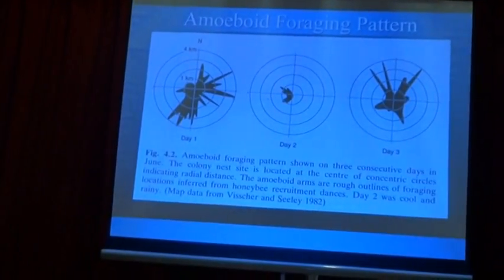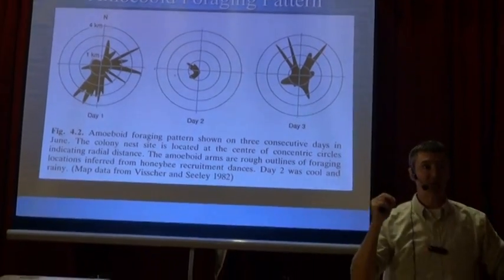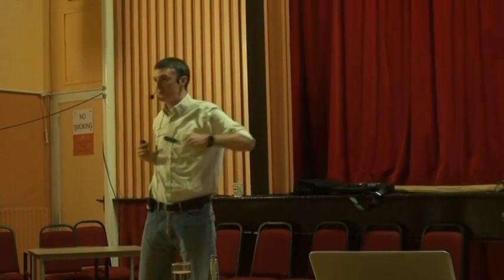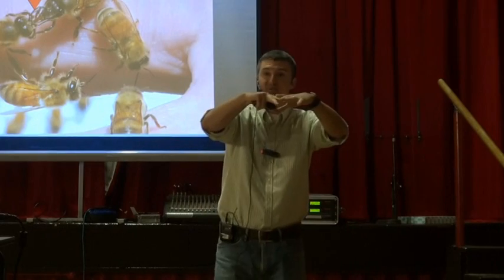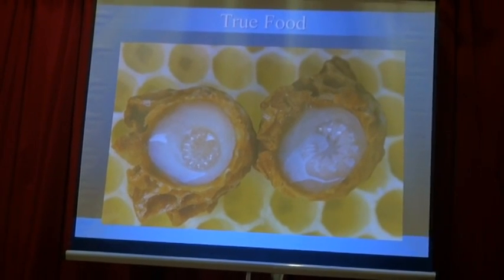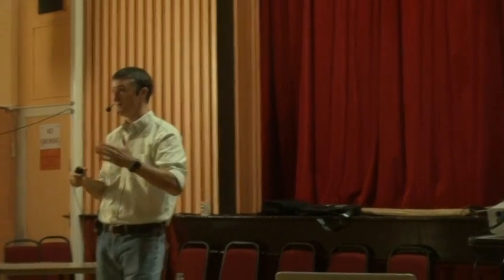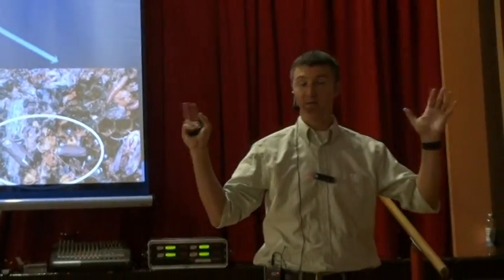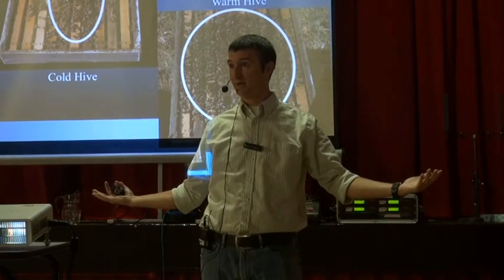Jamie Allis Gornanston: Superorganismen! Forkortet udg.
Vi ville gerne give dig afgang til hele foredraget, men der skal være forskel på det tilbud vi giver "gratister" og dem støtter Moesbi ved at betale 110 kr.
Vil du være støttemedlem af moesbi så Mobile Pay 110 kr til: 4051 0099 og anfør din e-mail adr. så får du hurtigt "hele pakken"!